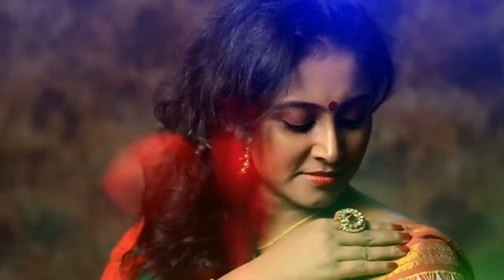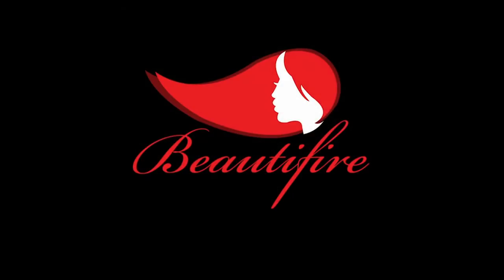Durga Puja Special Makeup For Ashtami! #1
Hello guys I am back with another makeup look! From this day onwards, until the end of puja, I am going to do a series of puja looks! Today's video is all about the stylish look for Ashtami which is the most important day (in my opinion) in Durga puja. And so, we need to get ready with the most stylish look of all time!

ACCESSORIES:
Earrings - Ping and Bling

Use BeautifireOfficialYoutube on your stories if you’re gonna try my hacks.

 Lots of love! Ta-ta! 👋

Note: My opinion and review about the products is 100% honest and genuine and formed after using the product multiple times on my own face.